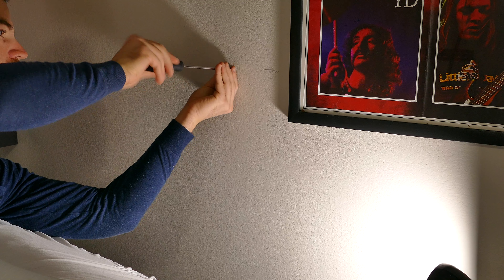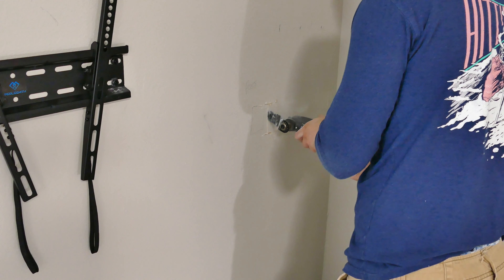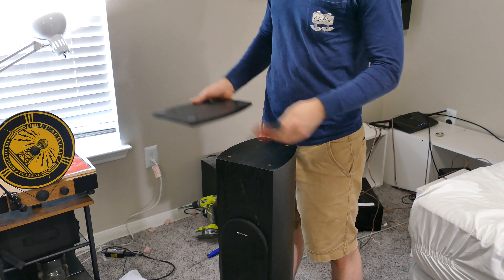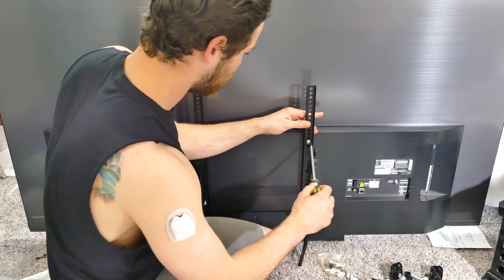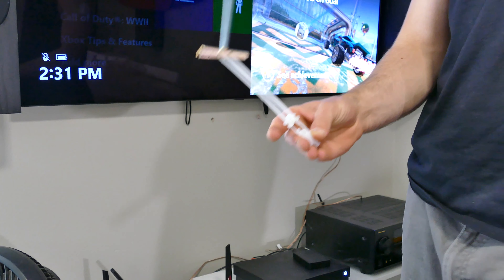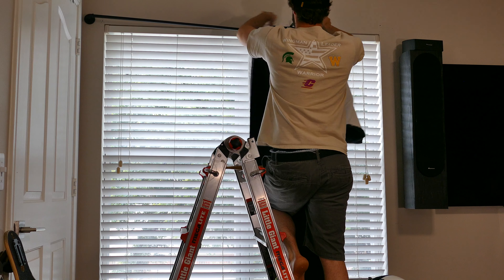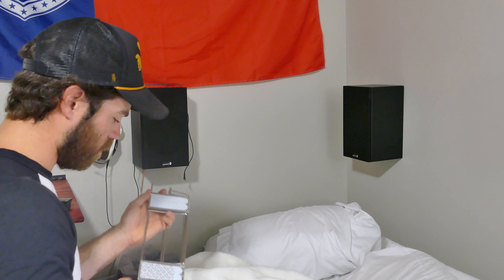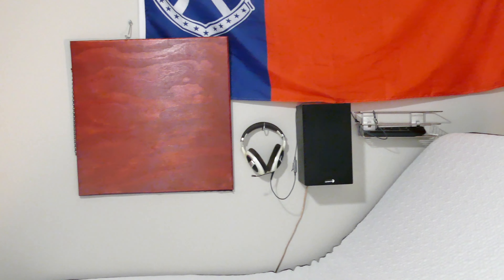Bedroom Home Theater Build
This is a build of a home theater setup in my apartment using an LG b9 65" tv and 9.2 channel surround sound system and various speakers.